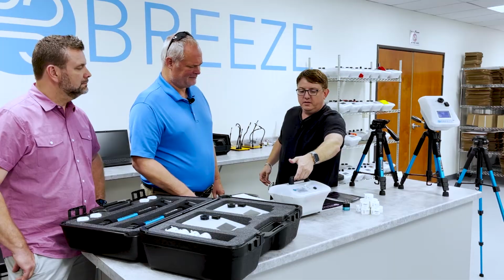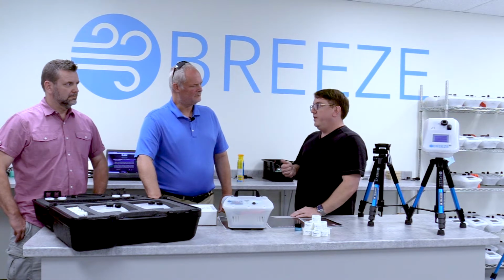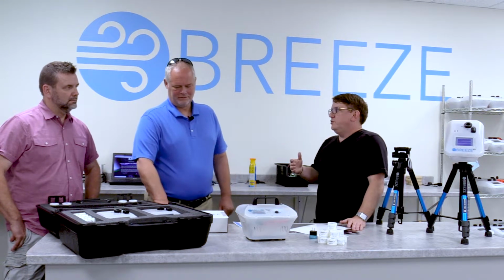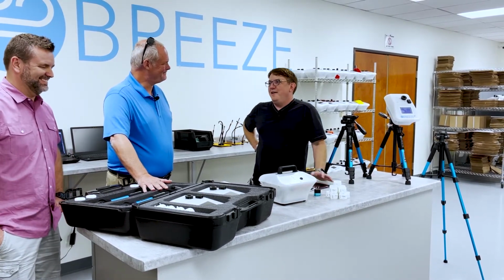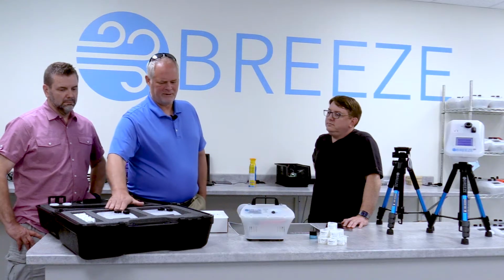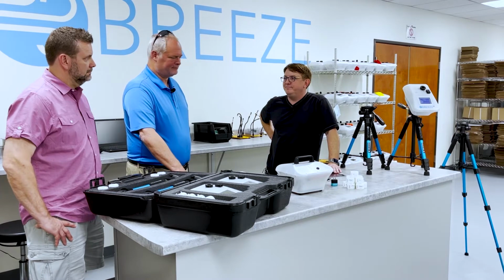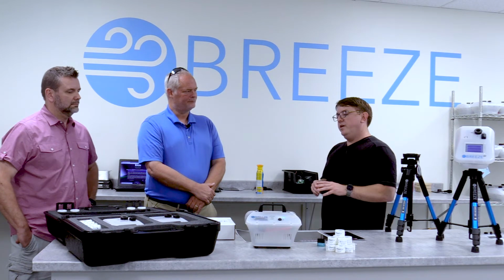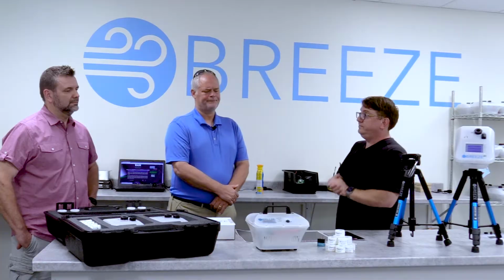Nathan Thornberry Discusses Breeze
Nathan Thornberry discusses Breeze and what makes our products so unique and amazing.